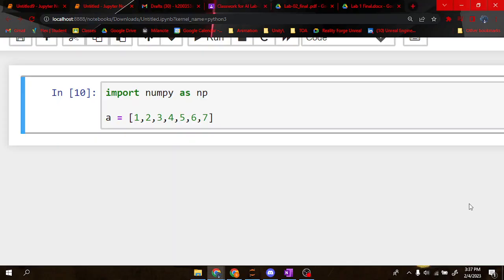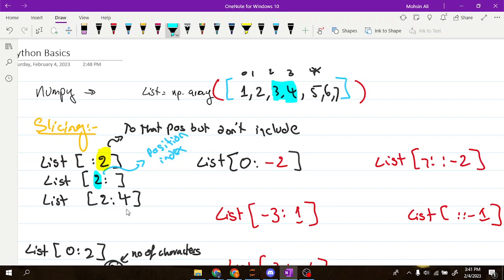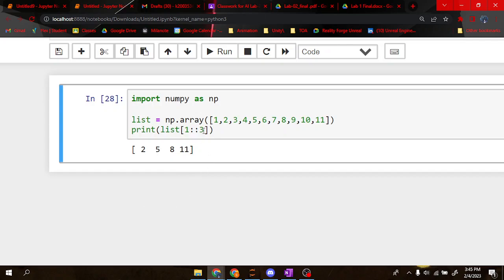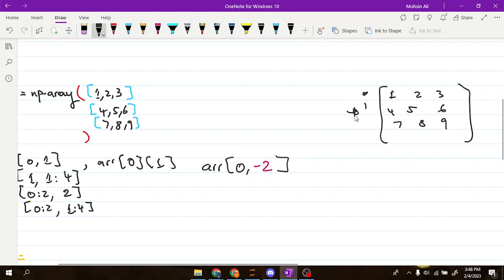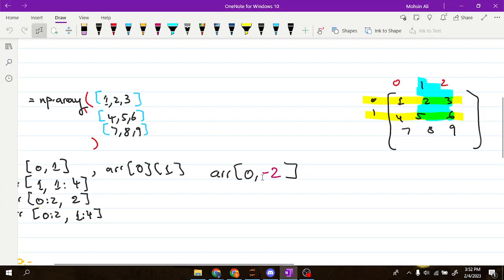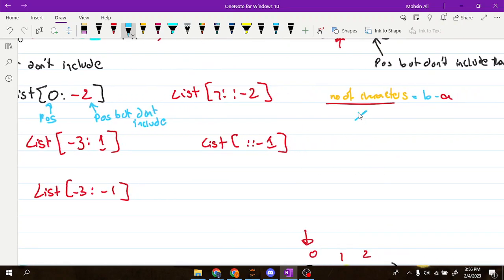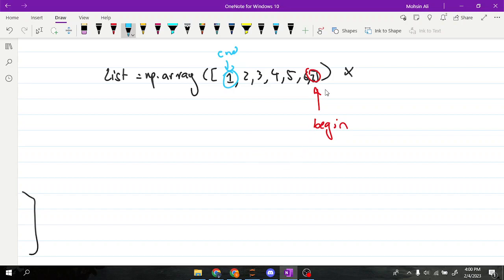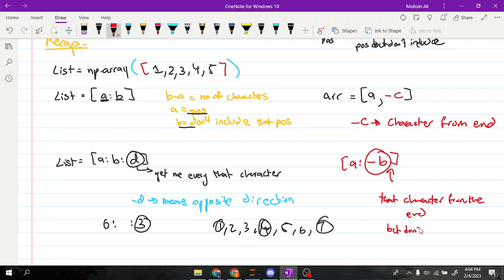Slicing And Indexing In Python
00:00 Start
3:25 List[2:4]
4:37 First Recap
5:45 List[2:5:1]
10:11 2D Array Slicing
10:54  arr[1,1:4]
13:11 arr[0:2, 2]
14:13 arr[0:2, 1:4]
15: 30 2D negative slicing
17:04 Second Recap
18:24 Exercise
20:44 why doesnt List[-2:0] works
22:57 Negative Steps List[7::-2]